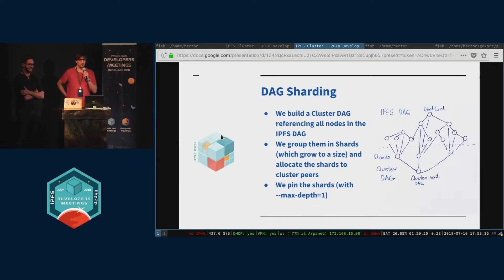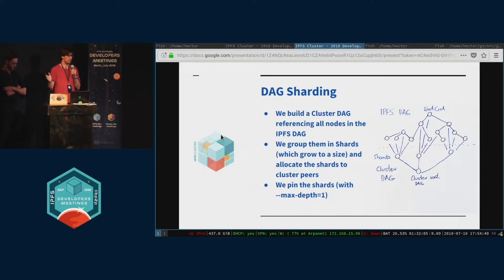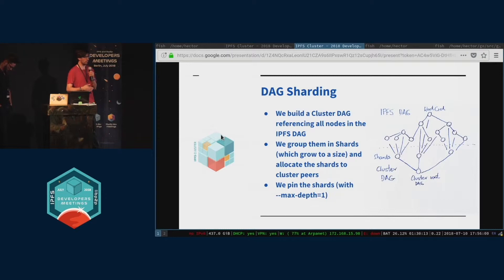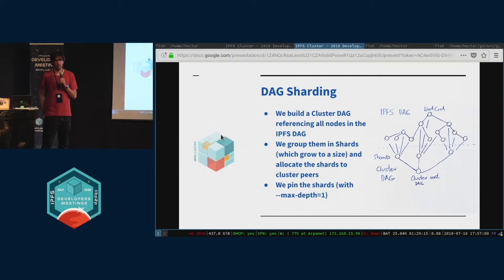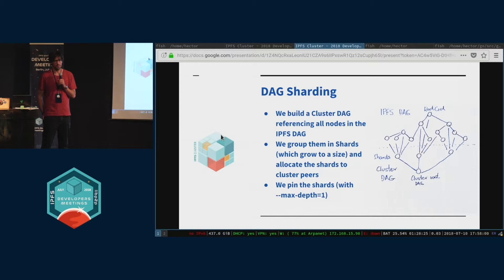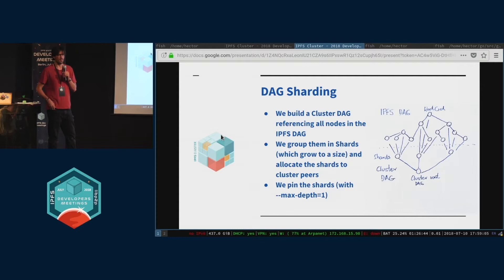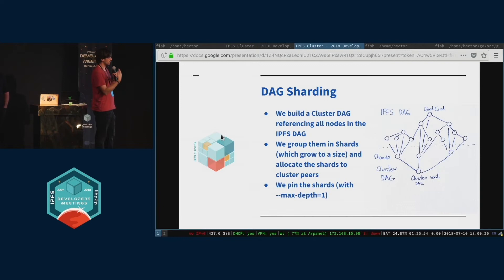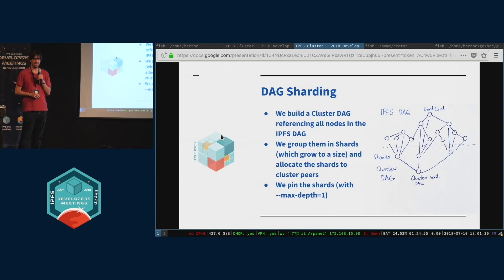Deep Dive Debrief - DAG Sharding - Hector Sanjuan, Adrian Lanzafame